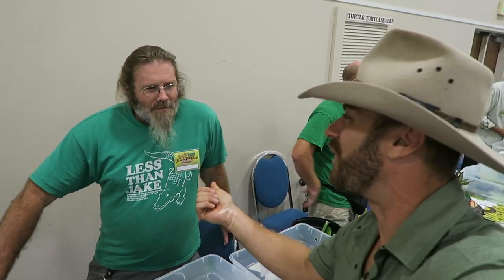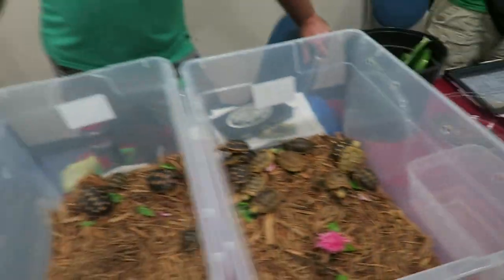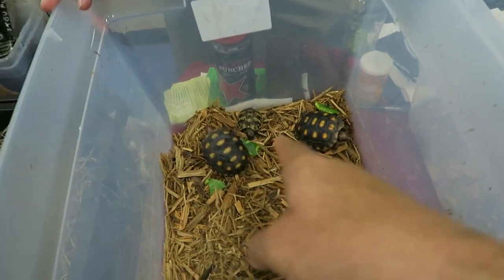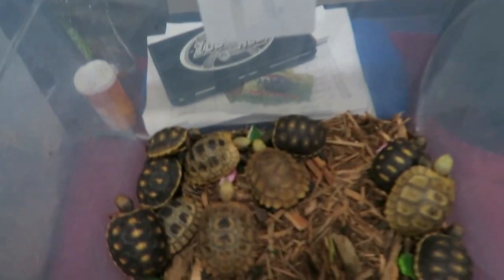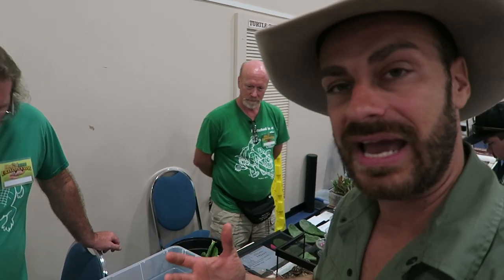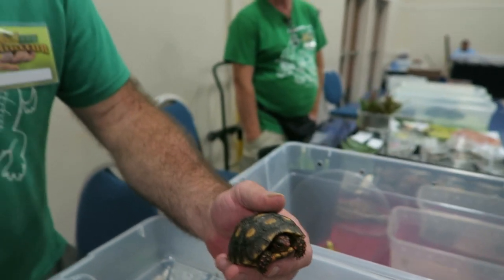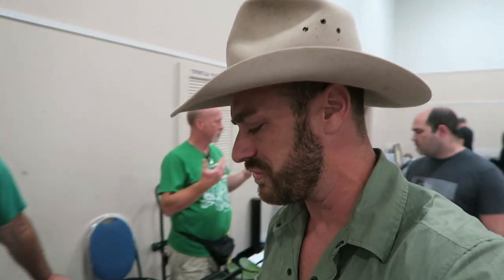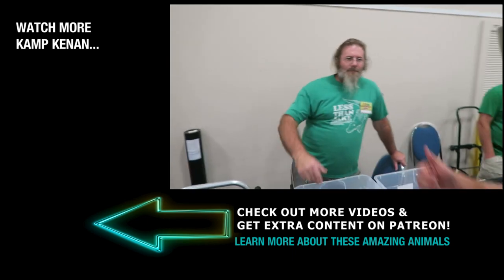Reptile Show Do's and Don'ts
He asks "what are some general do's and dont's of a reptile show?"  That is actually a very good question because there are two sides to this question.  The do's and don'ts as a reptile enthusiast as a potential buyer and the do's and don't as it pertains to dealing with the reptile vendors or dealers.  Kenan is a pretty good person to answer this since he has been on both ends of the stick for this question.  Check it out!